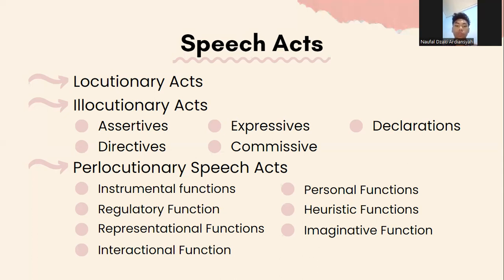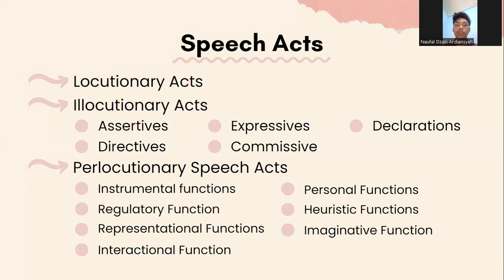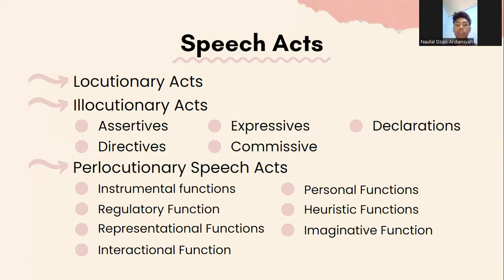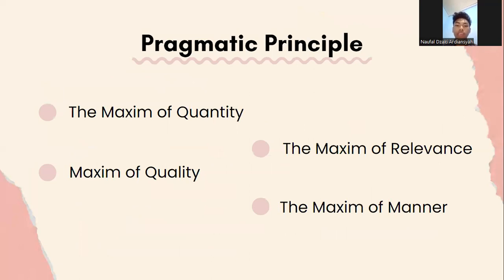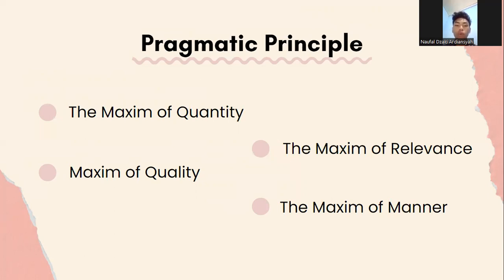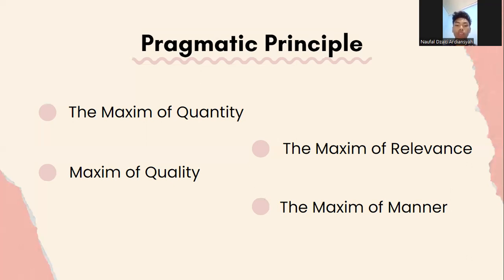Final Assignment Academic Debate and Presentation (B) - Naufal Dzaki Ardiansyah (03010321027)